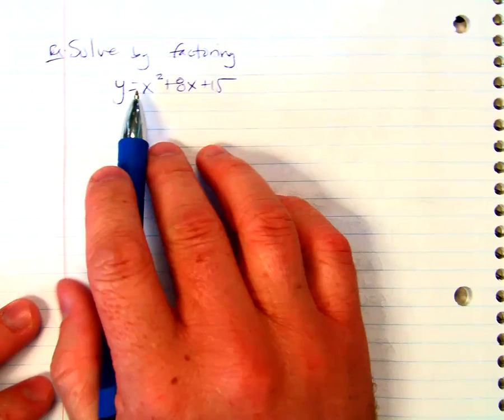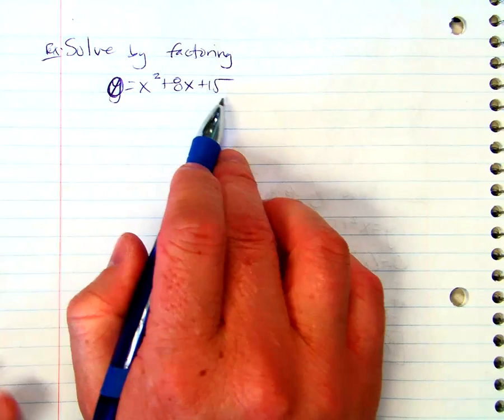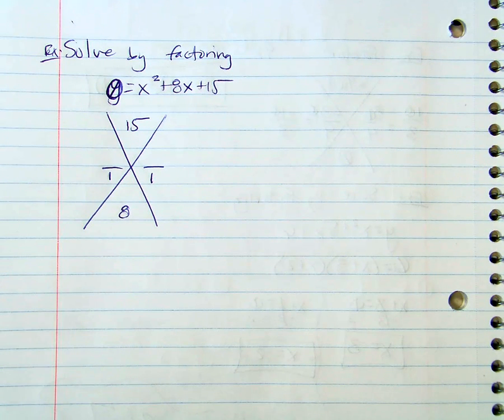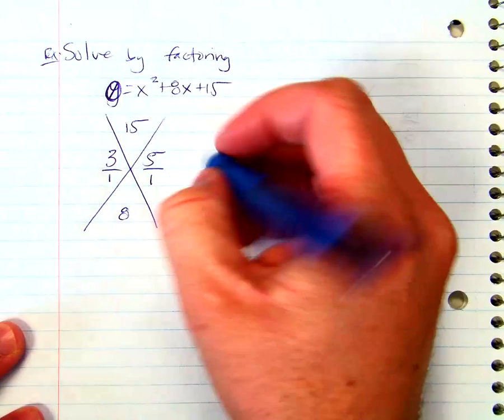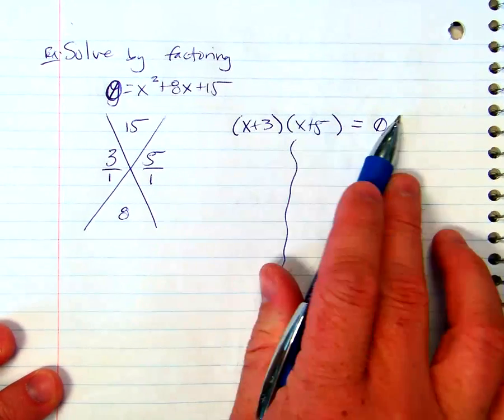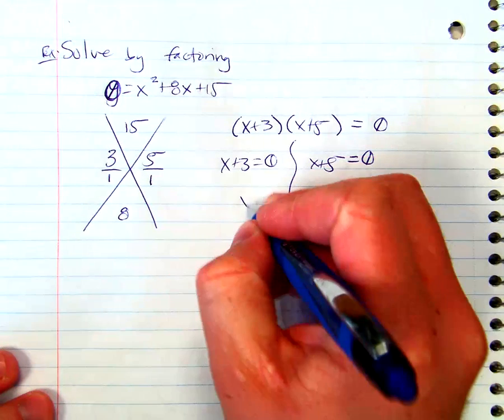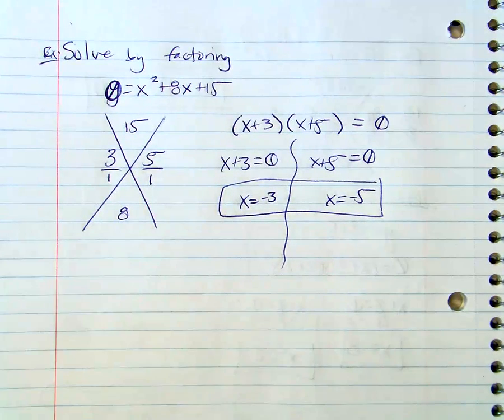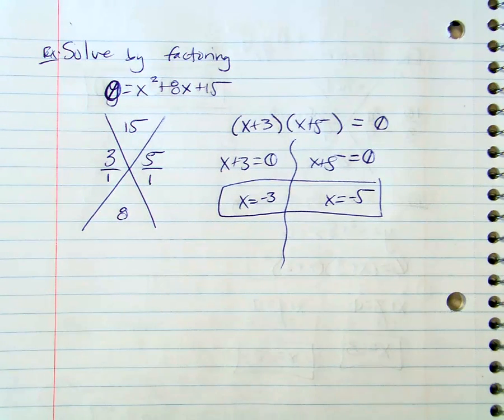Solving Quadratics by Factoring